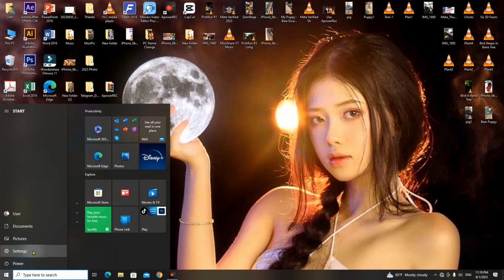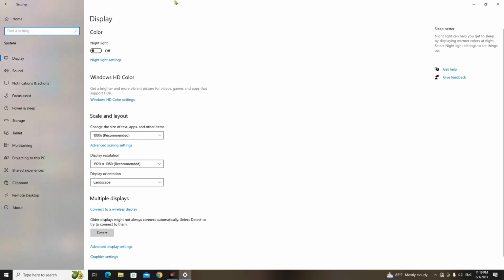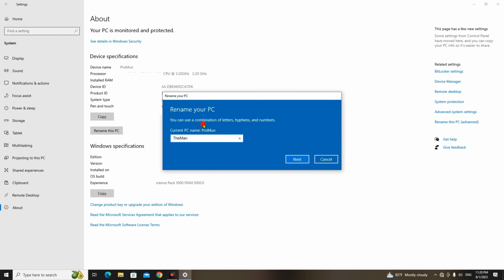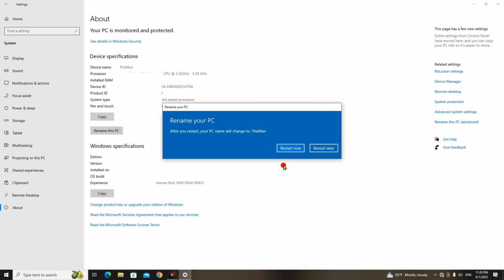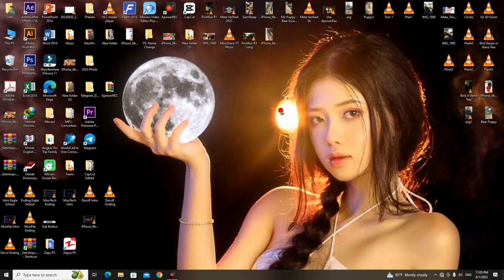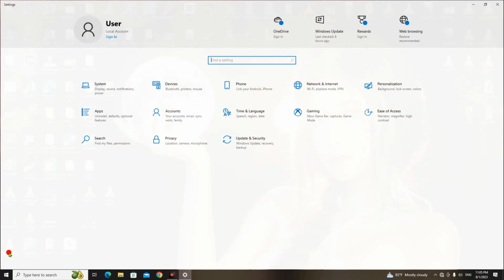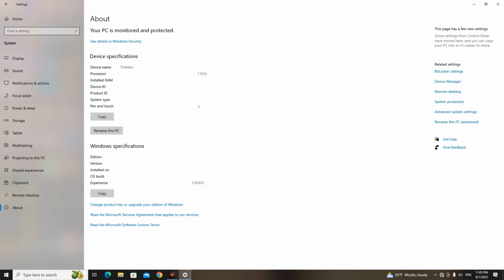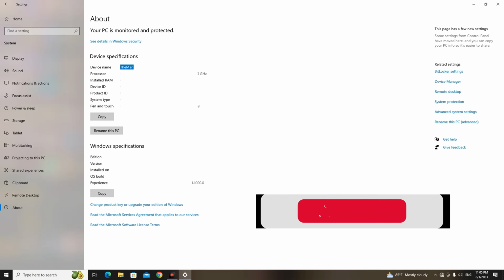How To Change PC Name 2023 | How to Change Your Computer's Name Window 10 | Change PC Name #21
M21
Wellcome to MunTech Cambodia! I hope that you will enjoy this video.
Please click Subscribe to channel (EML Tech Cambodia ) and put a bell (🔔) to get the latest knowledge about technology, how to create, and how to use social media (Social Media) more.
How To Create Gmail 2023 Full Version
របៀបបង្កើត Gmail ងាយៗ 2023
Create Gmail Account

Change PC Name
How to Change Your Computer's Name Window 10
How To Change PC Name 2023
How To Create
How To Create YouTube
How To Create YouTube Channel
How To Create Channel YouTube
How To Create Facebook
How To Create facebook Account
How to create account facebook
How to create page
How to create icloud
How to create gmail
Create Gmail
create icloud
create apple id
Create Youtube
create channel youtube
create youtube channel
create facebook
create facebook account
create page
create facebook page
Gmail
iPhone
icloud
Apple Id
Technology
Computer
Laptob
PC
Tech
Earn Money from TikTok
ចង់ធ្វើ YouTube ទេ? YouTuber ជើងចាស់រូបនេះបង្ហើបគន្លឹះធ្វើឱ្យឆានែលឆាប់រកលុយបានលឿន:
1.ធ្វើវីដេអូដែលផ្តល់ប្រយោជន៍ដល់អ្នកមើល
2.បច្ចេកទេសកាត់​ Thumbnail និងវីដេអូ
3.ចំណងជើងThumbnail
4.តម្រូវចិត្ត​ Algorithm
5.ធ្វើវីដេអូលើសពី10នាទី